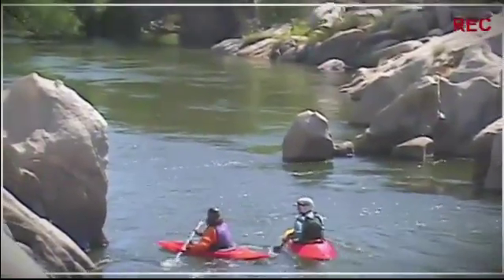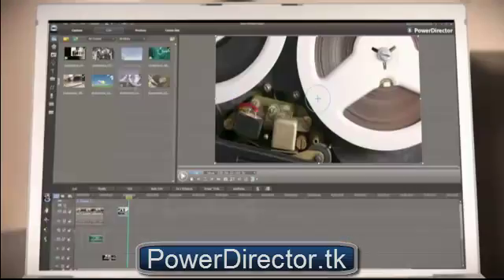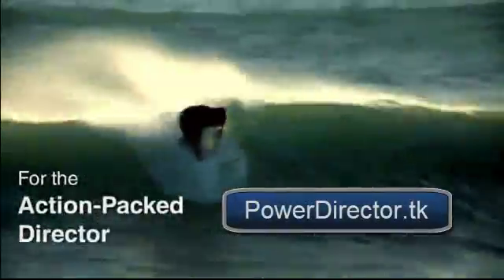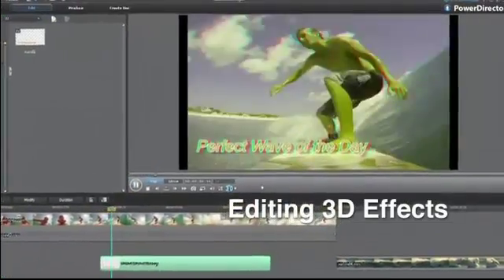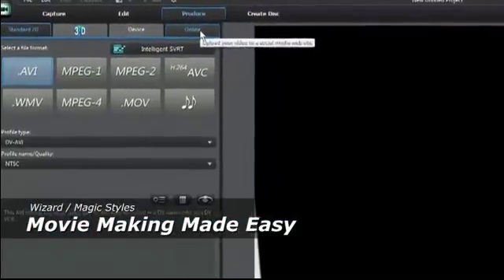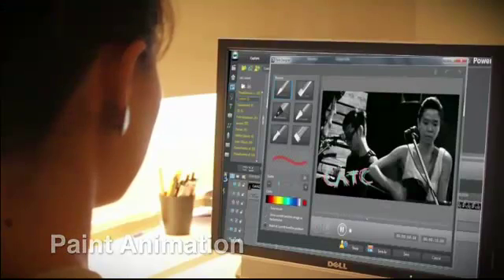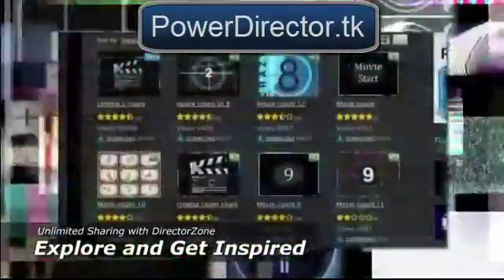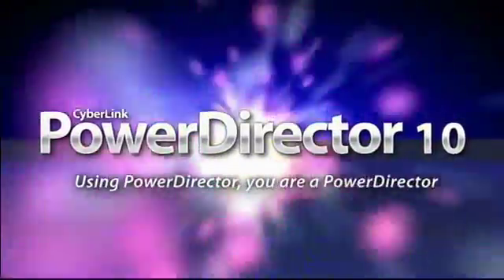PowerDirector 10 - Best Video Editing Editor Software Program - How To - THEONLINEVIDEOMARKET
Best Video Editing Software Program
PowerDirector Power Director
"Best Video Editing Editor Software Program" "power director" "cyberlink" "best video editing software" "best editing software"